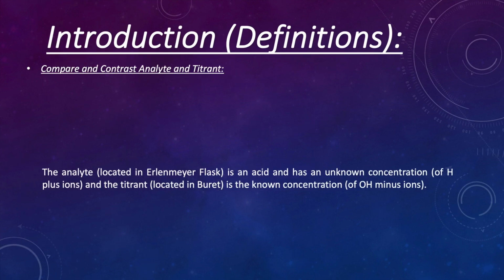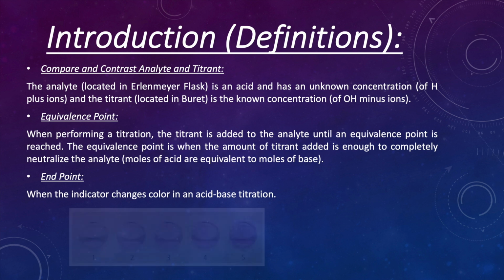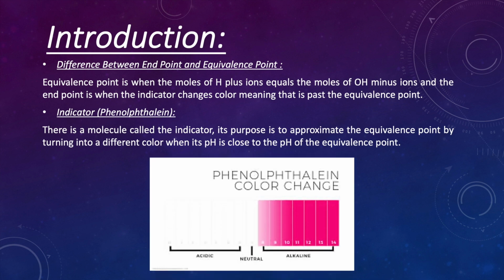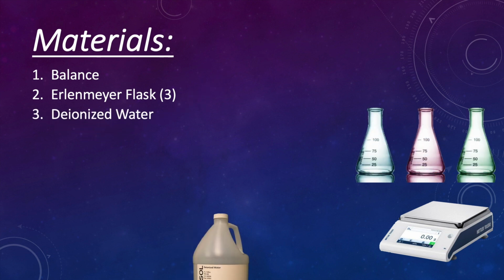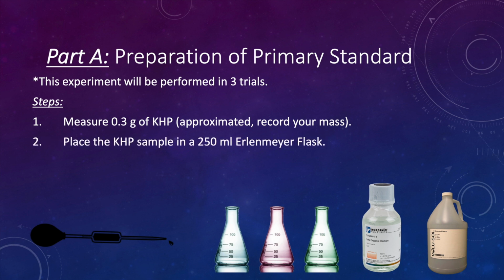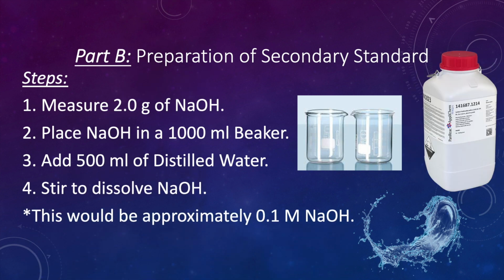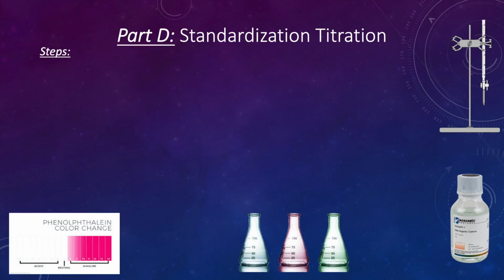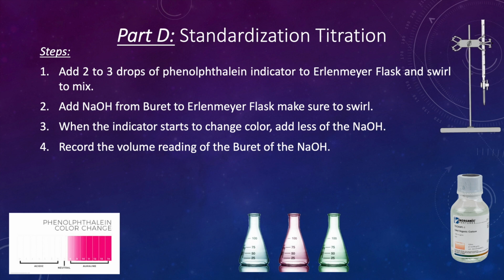Experiment 9 Video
This video is about Experiment 9 Video